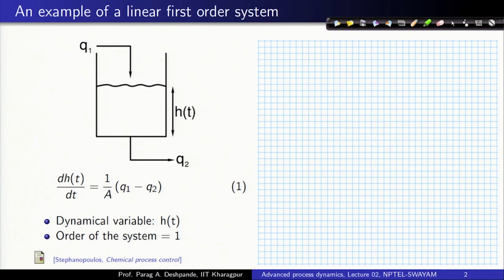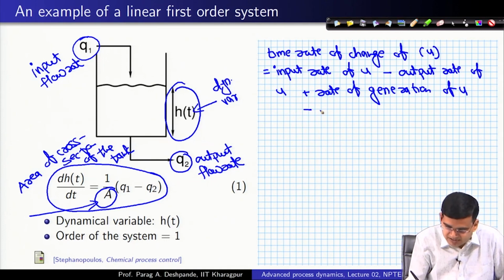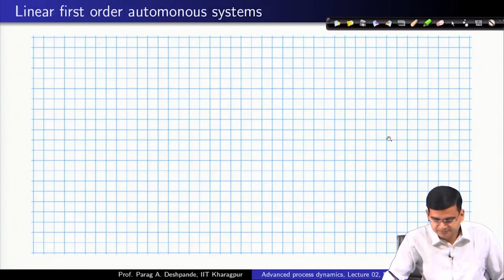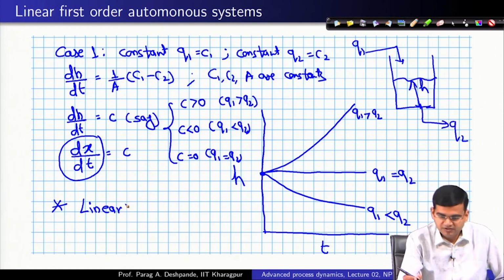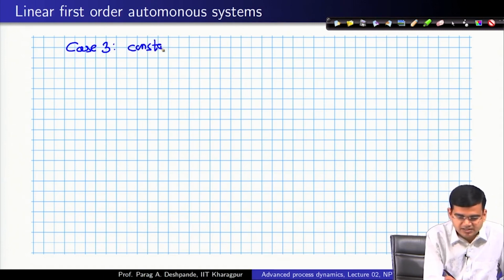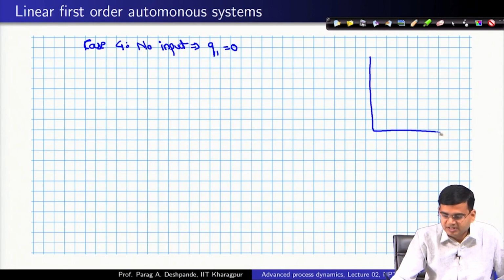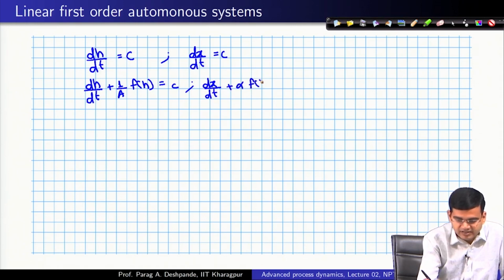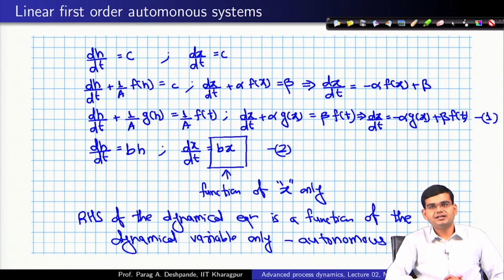Dynamics of linear first order autonomous systems